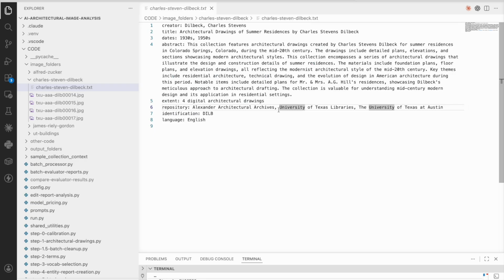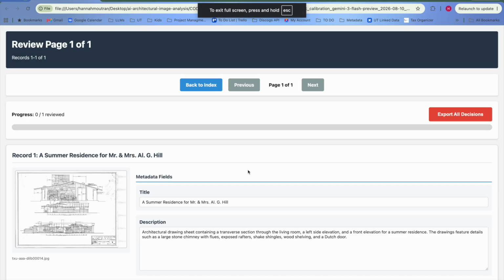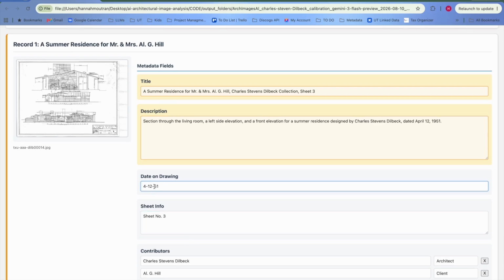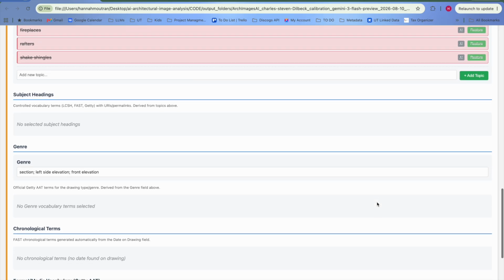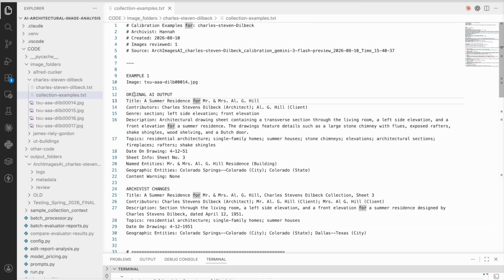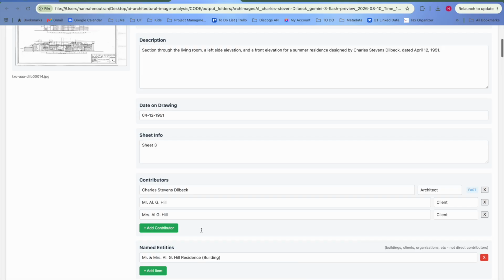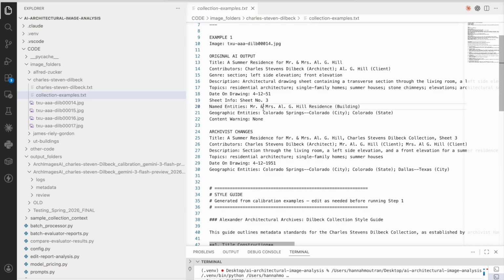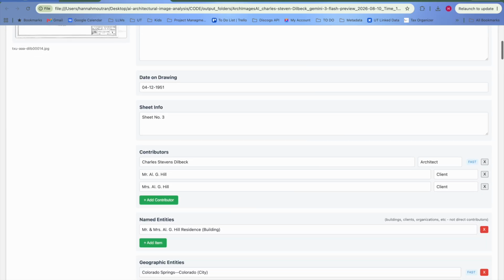Calibration: Teaching Our AI Metadata Pipeline to Match Archivist Vision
A short walkthrough of "calibration", a new pre-run step we've added to our AI-assisted metadata pipeline for architectural drawings at the Alexander Architectural Archives, UT Austin Libraries.

Calibration works by having an archivist review and correct the AI's output on a small sample of images. Those corrections then guide how the model handles the rest of the collection, essentially few-shot prompting, but grounded in real human judgment calls instead of examples written ahead of time. It turns recurring correction patterns (like wanting the date to be written in 4-digit format instead of 2-digit format) into a one-time fix rather than a thousand small edits.

This is a follow-up to my June 2026 post, "The Future of Archival Description ISN'T Fully Automated." Available on the blog

Thanks to the team: Devon Murphy, Karina Sanchez, Katie Pierce Meyer, Caitlin Young, Josh Conrad, and Aaron Choate.